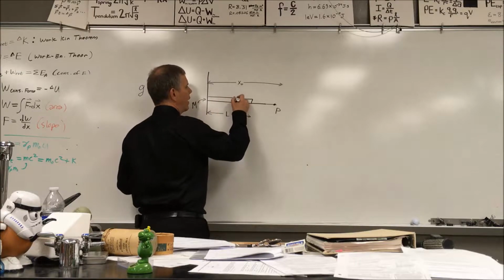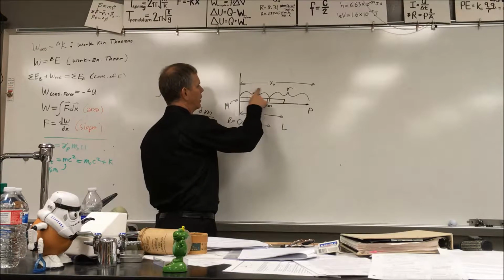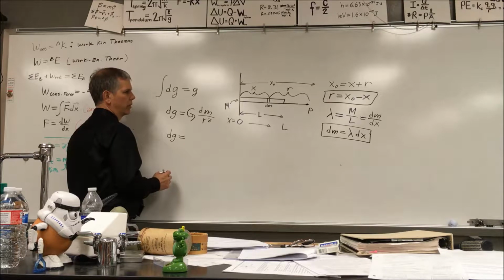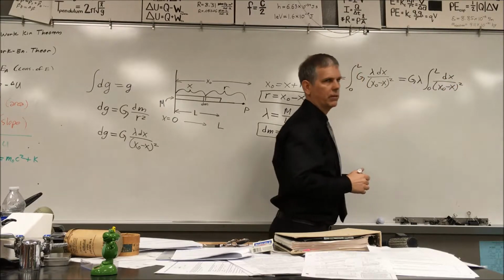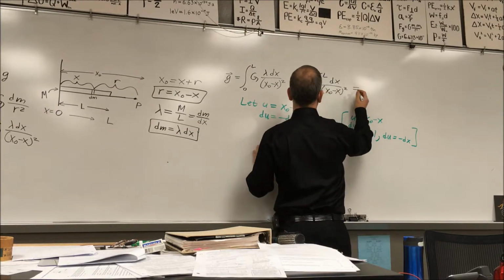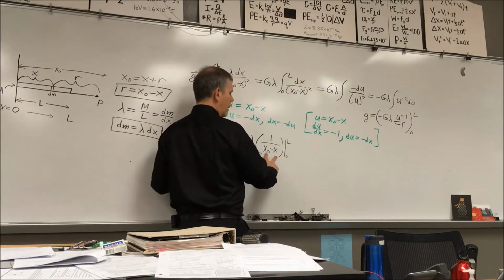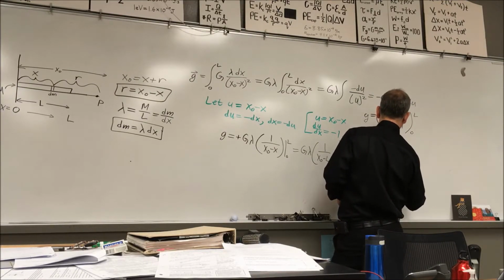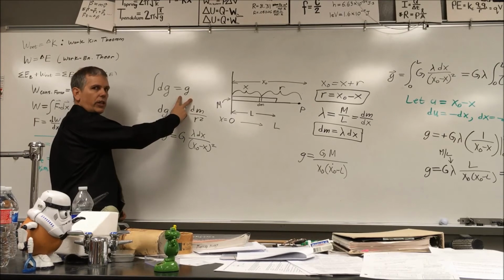Derivation 1 g on the axis of a Line Mass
My first of a series of derivations of g with calculus.  Expects students understand linear mass density.